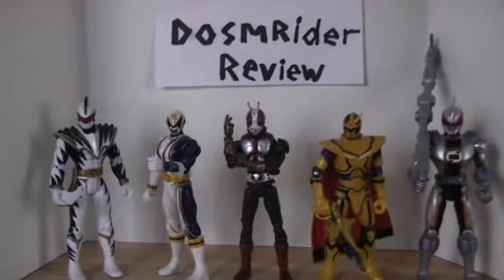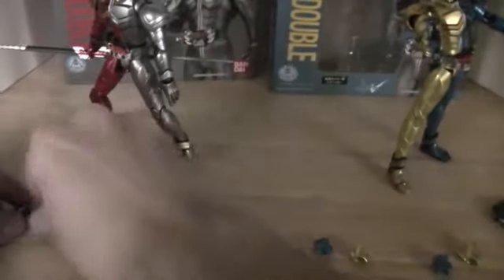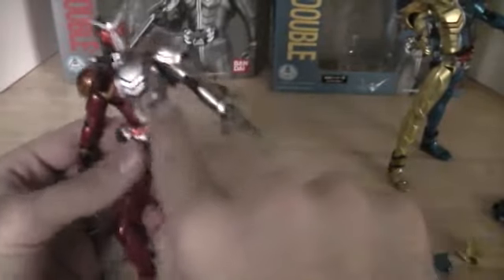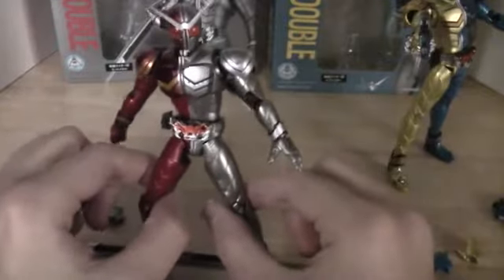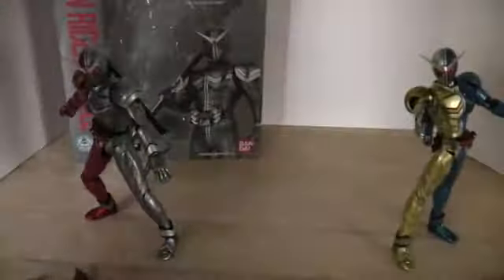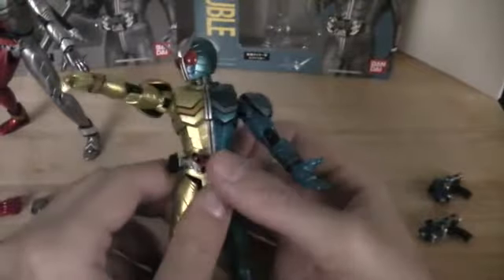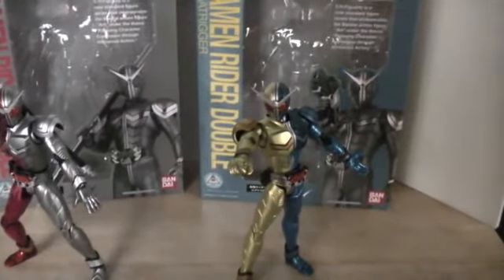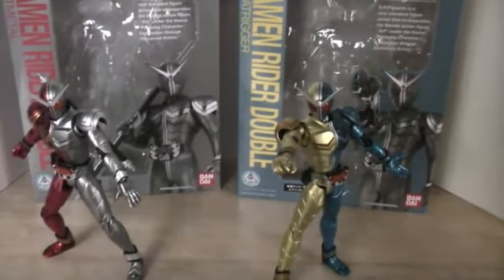SHF Kamen Rider Double HeatMetal and LunaTrigger Review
More Awesome an anger explosion